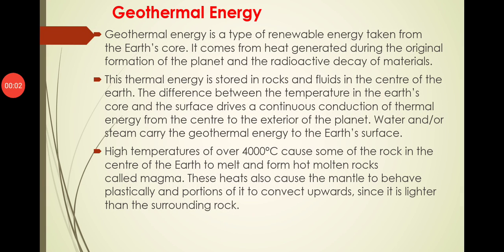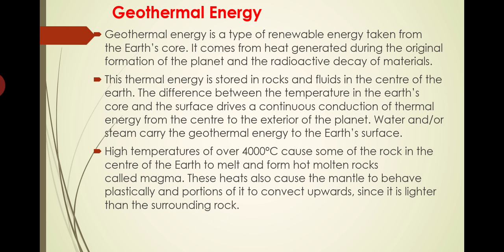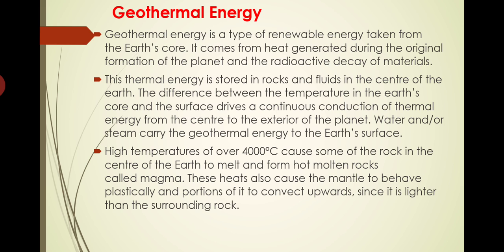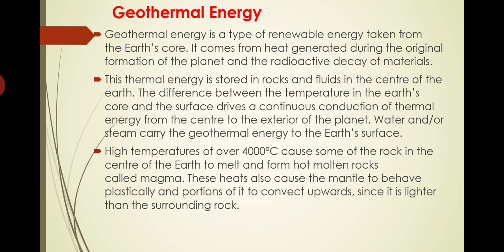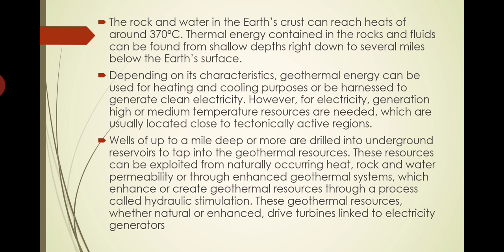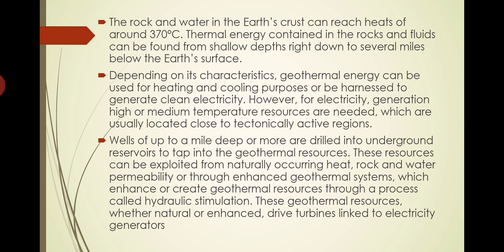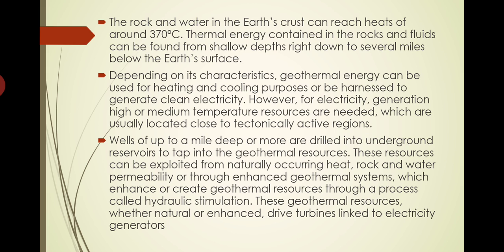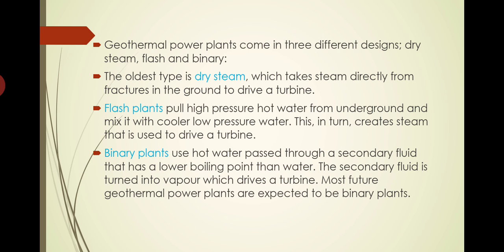AEE 5-1/ SE 4-3